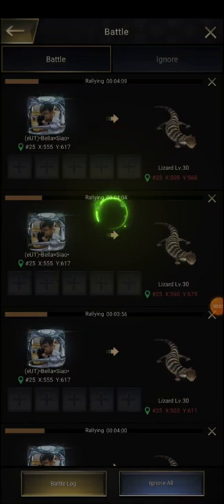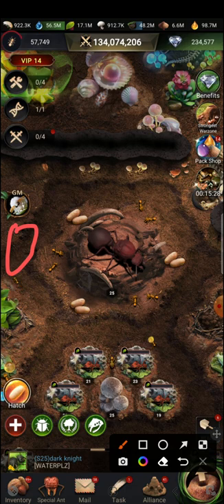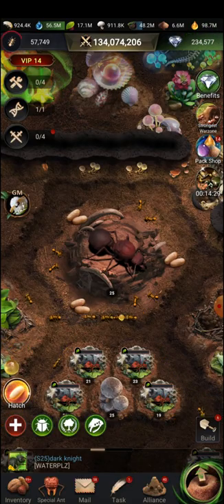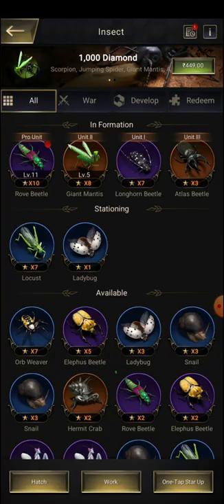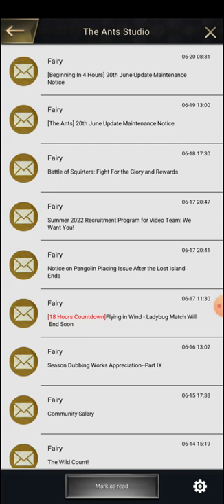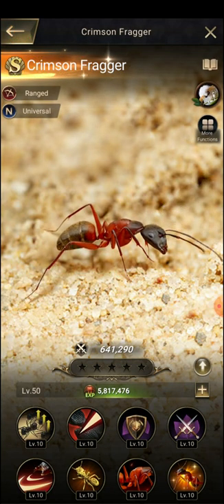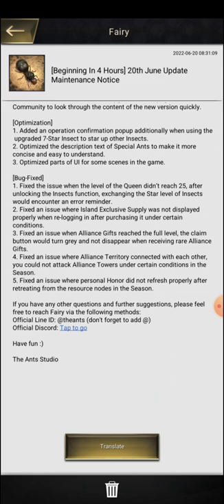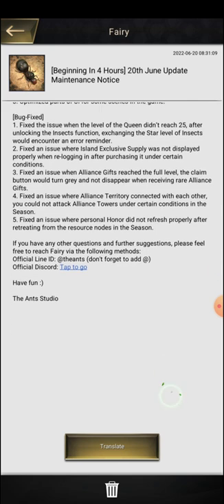Reviewing New Update (20-06-2022) in The Ants Underground Kingdom